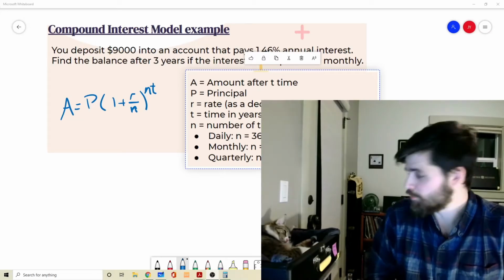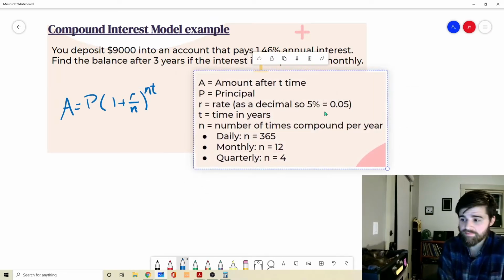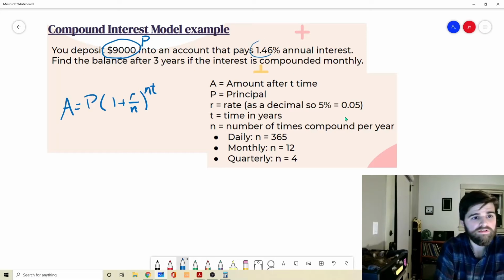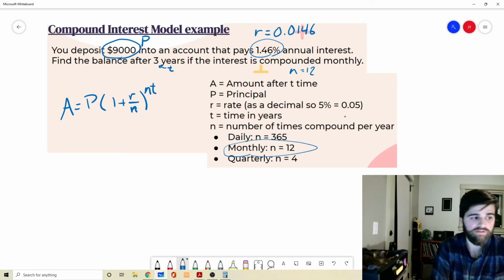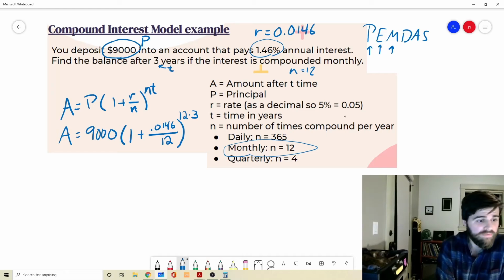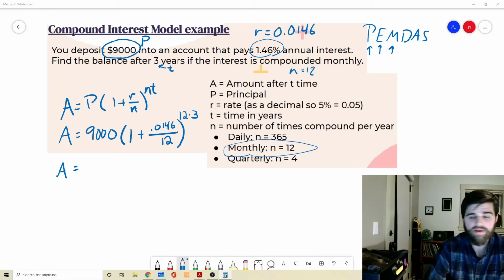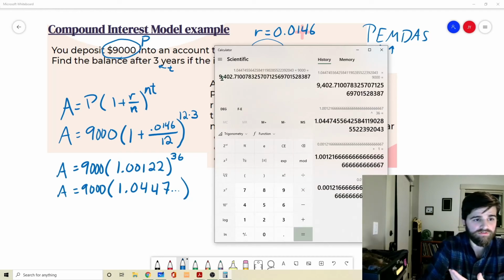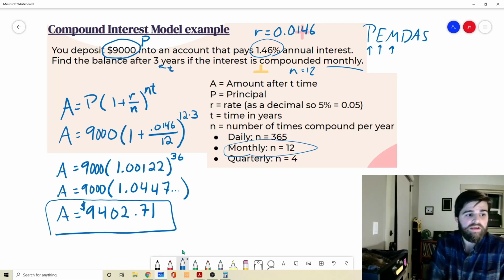Compound Interest (3.2 Asynch Help)